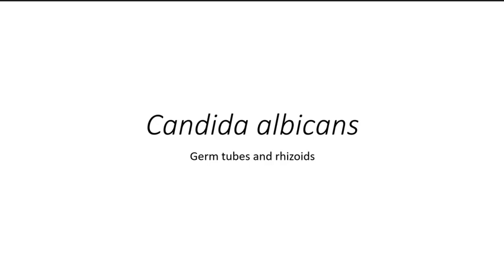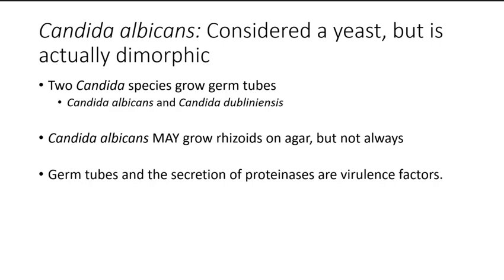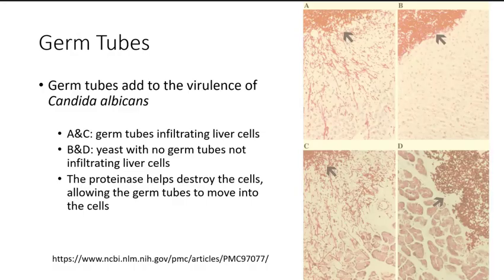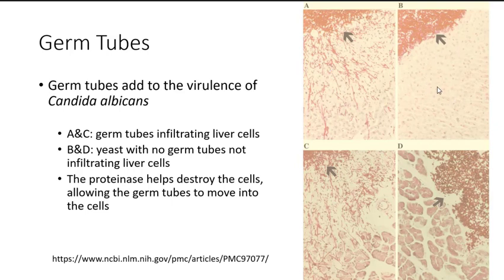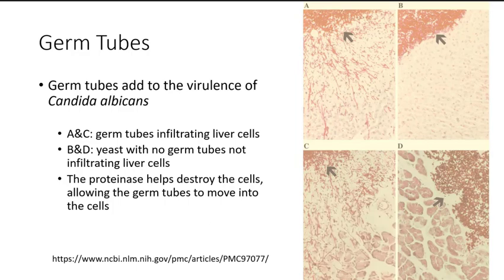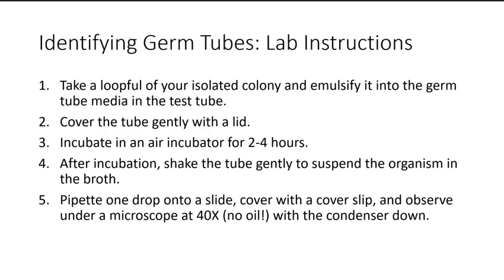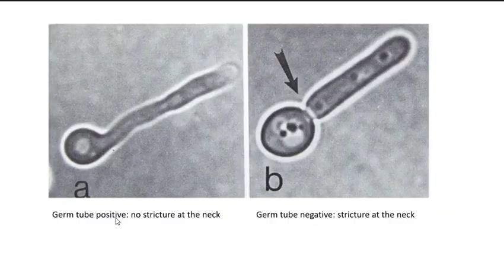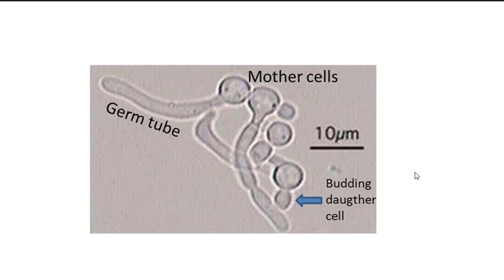Candida albicans: Rhizoids and Germ Tubes